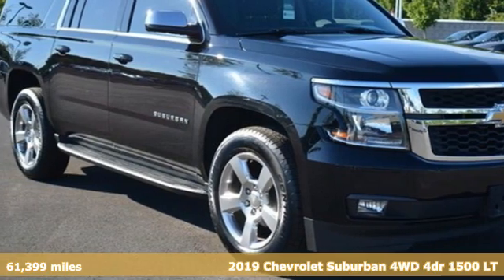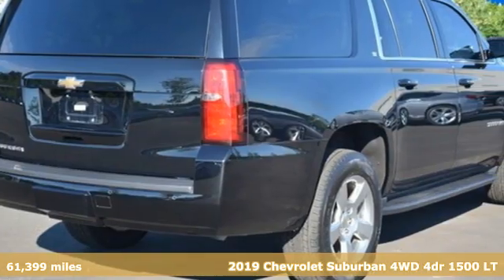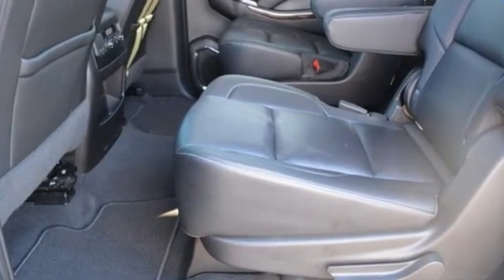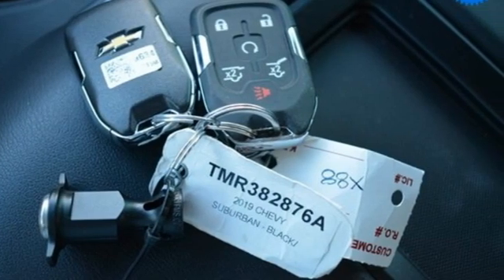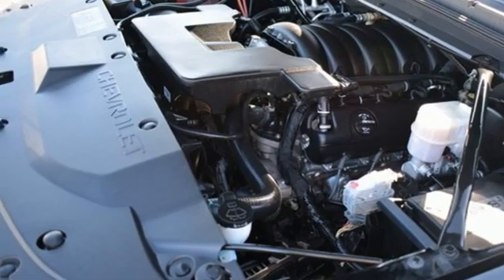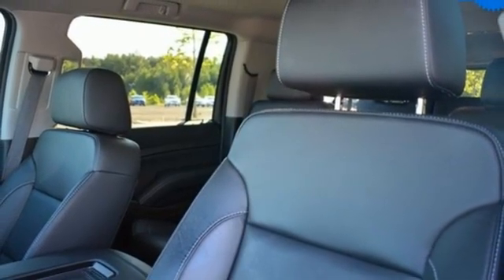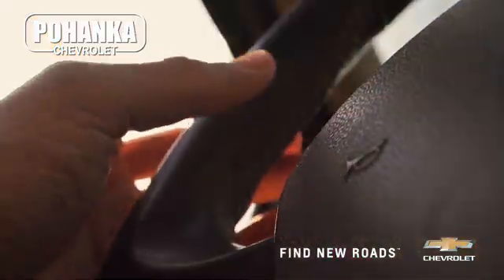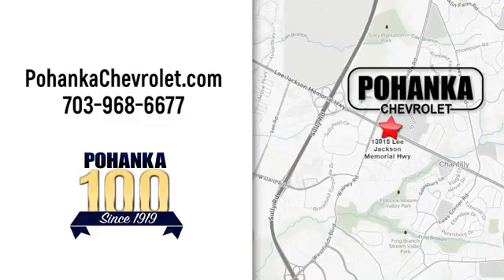Used 2019 Chevrolet Suburban Manassas VA Chantilly, MD TMR382876A - SOLD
Year: 2019
Make: Chevrolet
Model: Suburban
Trim: LT
Engine: EcoTec3 5.3L V8
Transmission: 6-Speed Automatic Electronic with Overdrive
Color: Black
Interior: Black
Mileage: 61399
Stock #: TMR382876A
VIN: 1GNSKHKC3KR356571
CARFAX One-Owner. Clean CARFAX. Black 2019 Chevrolet Suburban LT 4WD 6-Speed Automatic Electronic with Overdrive EcoTec3 5.3L V8brbrbrLocated right next to Dulles International Airport on Route 50 in Chantilly, Fairfax VA.brbrAll prices exclude taxes, title, license, freight, and dealer processing fee of $899.00. Published price subject to change without notice to correct errors or omissions or in the event of inventory fluctuations. All features not on all vehicles. Vehicles shown are for illustration purposes only.

Address:
13915 Lee Jackson Hwy